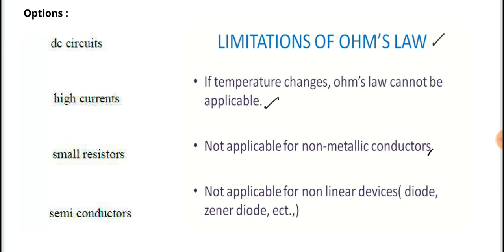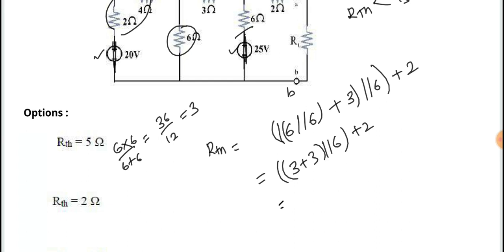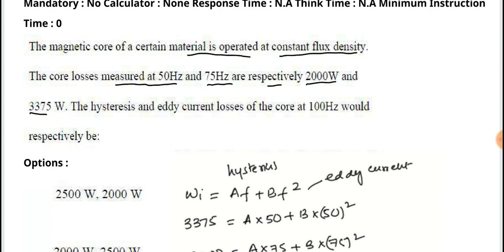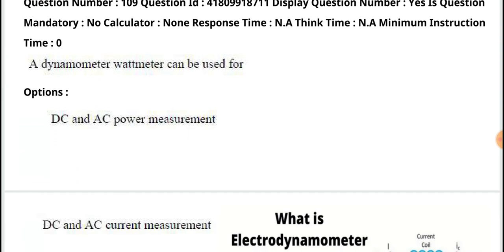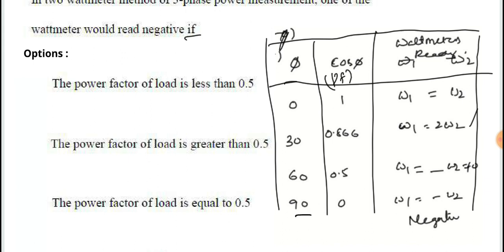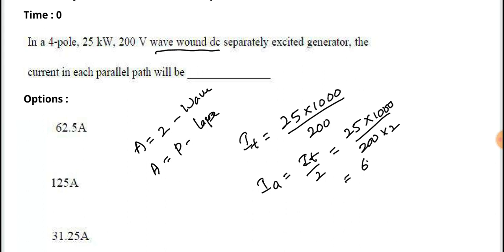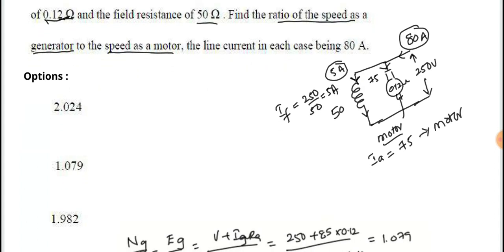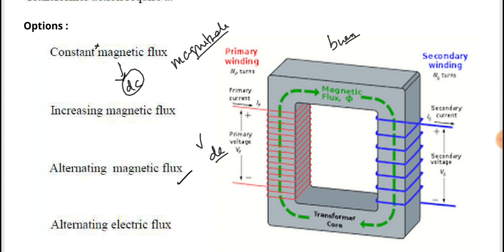TECHNICAL ASSISTANT ELECTRICAL MODEL QUESTION PAPER I Part 01